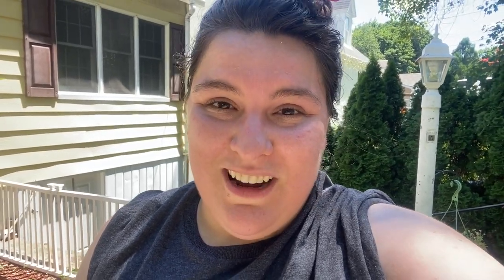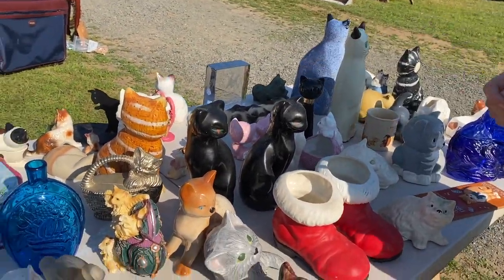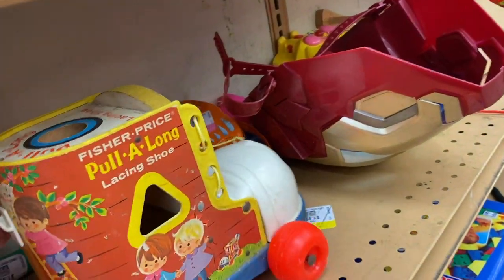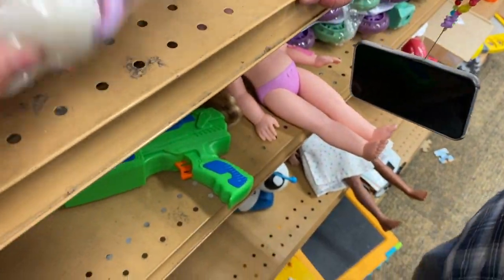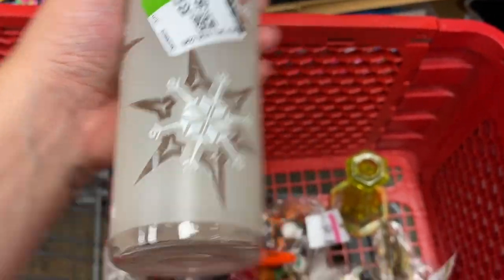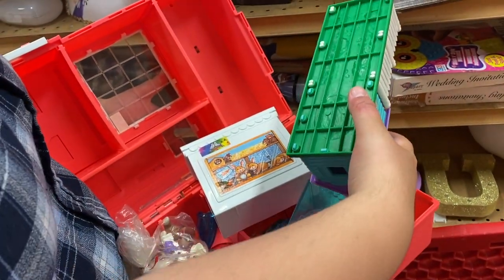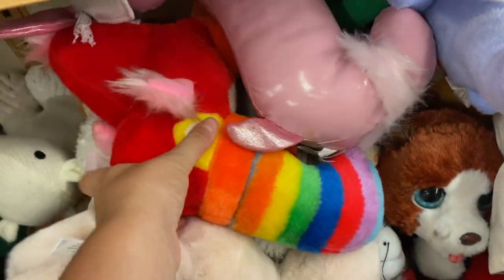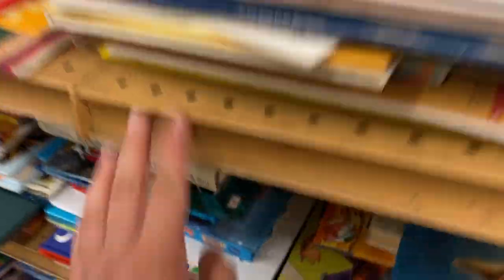WAS IT WORTH IT? SELLING at a FLEA MARKET for the FIRST TIME + THRIFTING!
INSTAGRAM LIVE SALE WED 6/29 at 7:30PM EST!